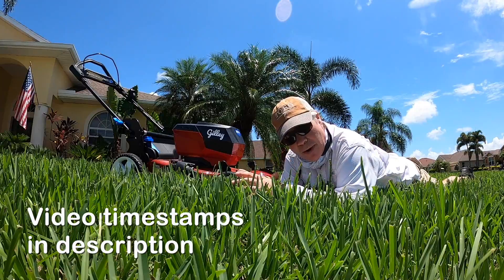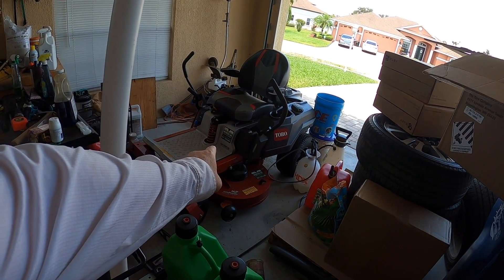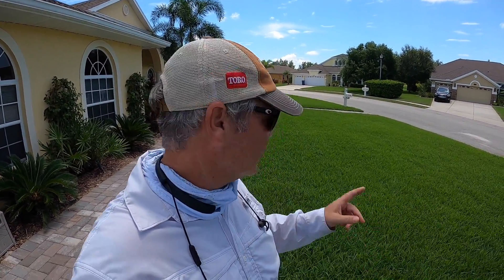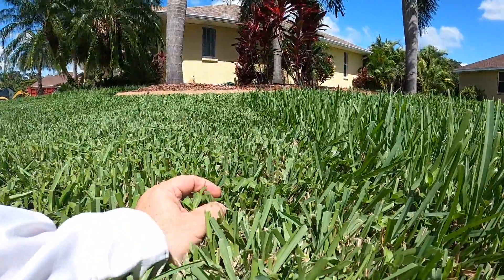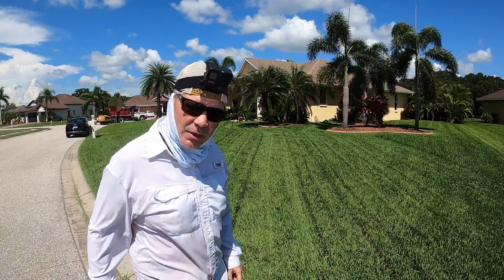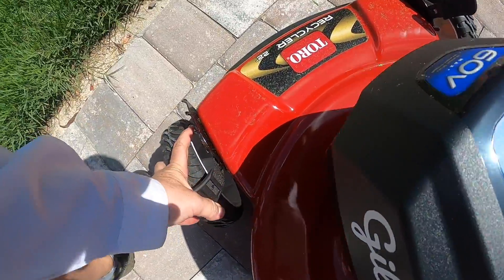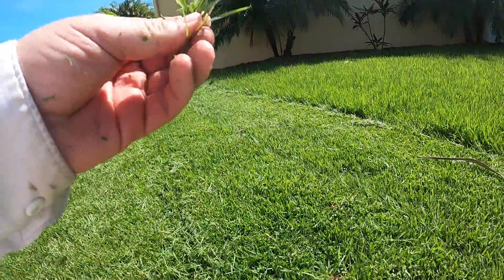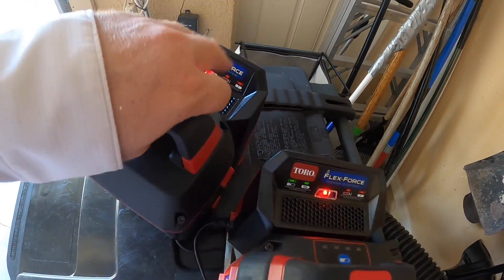60V Mechanical Bull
Toro's 60V battery powered 22" recycler. New cordless mower. Here is what I think of it.
00:00 Regulators, Mount Up
00:26 Intro
01:39 My Toro Fleet
02:29 Meet Gilley
04:33 Testing Starts
05:41 Cut Quality
06:58 Full Width Cut Thick Grass
08:21 3000 Sq Ft Completed
08:34 How It Stripes
09:21 Vs Zoysia
10:27 Vs Grass Powered Recycler
12:44 Final Thoughts